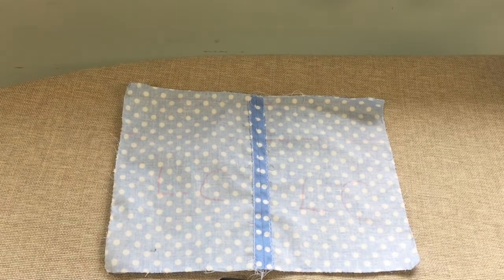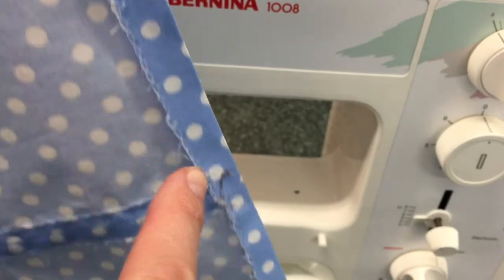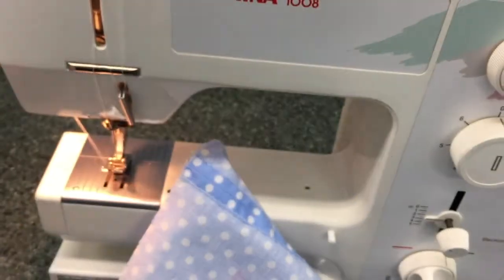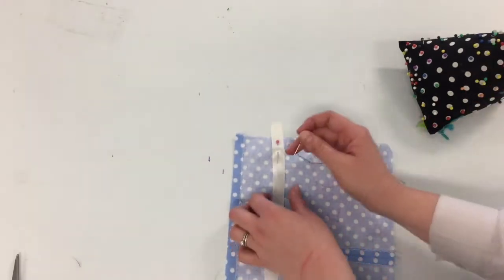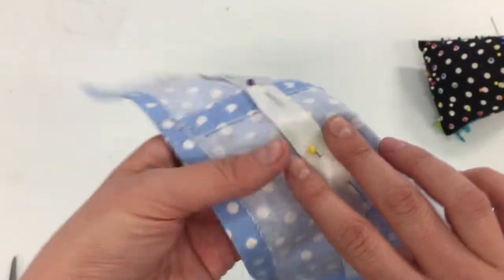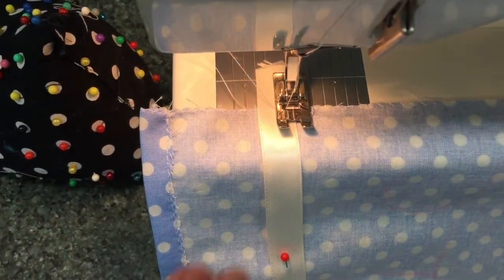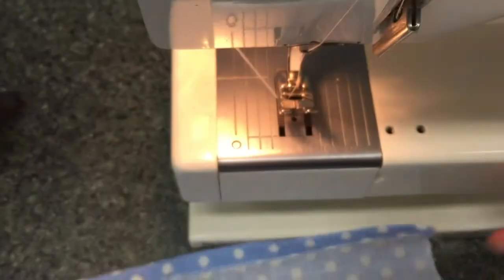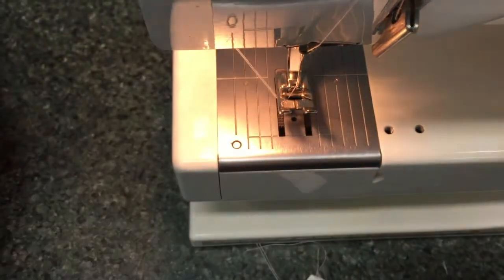Drawstring Bag Step 4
Step four in how to make a drawstring bag/pouch.